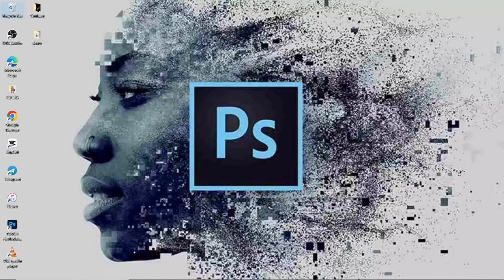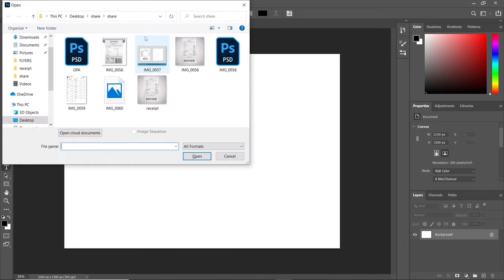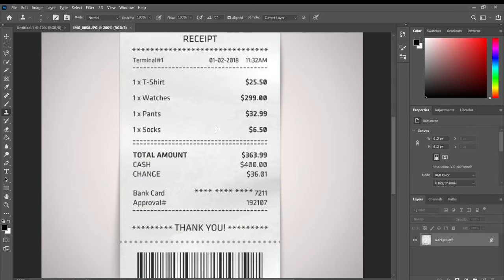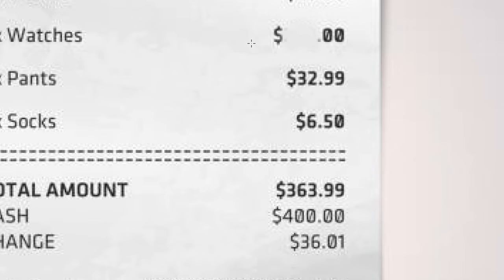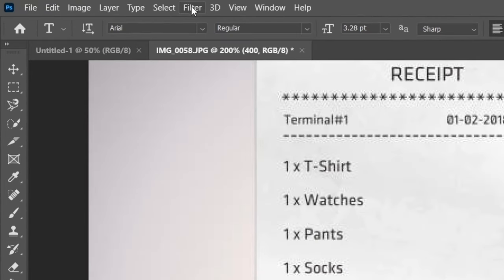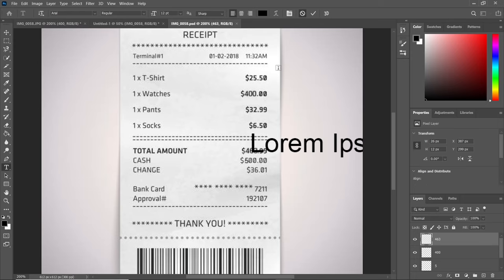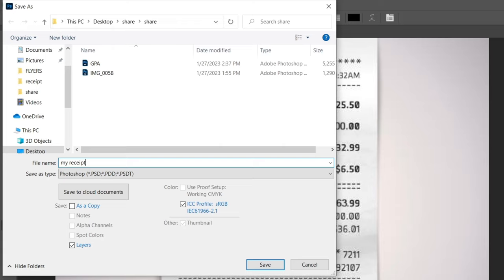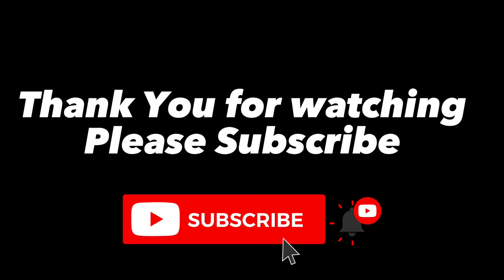How to edit a Receipt in Photoshop